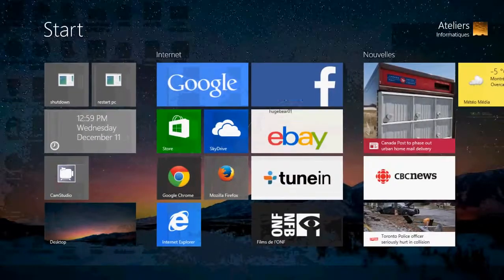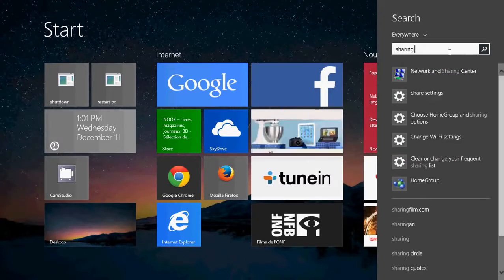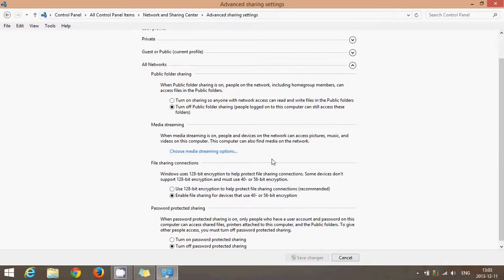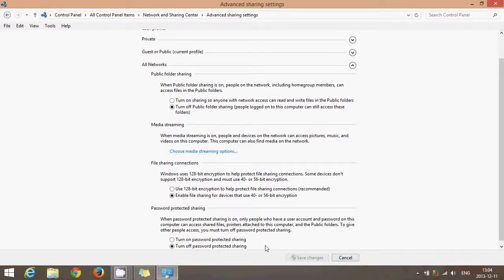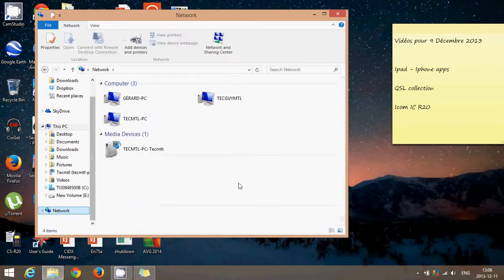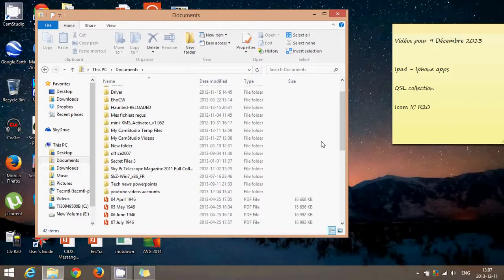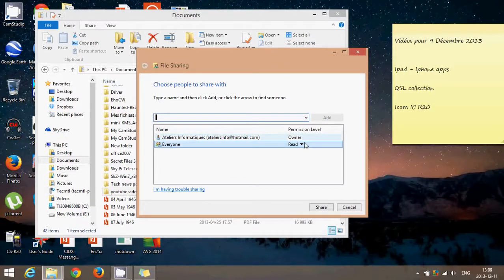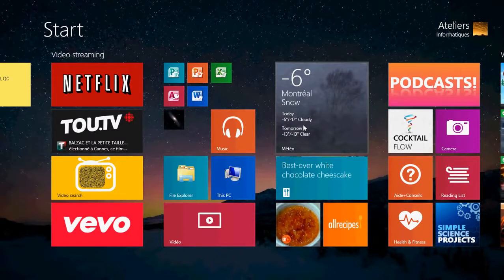การแชร์ข้อมูลใน Windows 8.1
การแชร์ไฟล์ระหว่างคอมพิวเตอร์
สนใจการตั้งค่าการเชื่อมต่อแบบ Wireless ติดตามดูได้ที่

ปัจจุบันครัวเรือนหลายแห่งมักมีคอมพิวเตอร์ใช้ งานมากกว่าหนึ่งเครื่อง ซึ่งอาจทำให้ต้องสลับใช้งานเครื่องเป็นระยะ ๆ เพื่อค้นหาเอกสารหรือไฟล์ที่คุณต้องการ ยกเว้นในกรณีที่คุณเปิดแชร์ไฟล์ไว้ระหว่างคอมพิวเตอร์ผ่านเครือข่ายในบ้าน ขั้นตอนนี้สะดวกง่ายดายมากขึ้นในกรณีที่ใช้ Windows 7* ซึ่งมี Homegroup ให้เลือกใช้งาน
การสร้างเครือข่ายในบ้าน (Homegroup)

เริ่มแชร์ไฟล์ระหว่างคอมพิวเตอร์โดยต้องสร้างเครือข่ายในบ้านขึ้นมา โดยจัดชุดคอมพิวเตอร์ที่ต้องการเปิดแชร์ไฟล์

    เข้าไปที่ Control Panel จากเมนู Start
    ตัวเลือกการตั้งค่าจะต้องปรากฏขึ้นตามหมวดด้านบนขวาของหน้าจอ
    ค้นหาหมวด "Network and Internet" คลิกที่ลิงก์ "Choose homegroup and sharing options"

คุณสามารถจัดทำเครือข่ายในบ้านเพื่อแชร์ไฟล์ระหว่างคอมพิวเตอร์หรือเรียก ค้นเครือข่ายในบ้านที่มีอยู่เพื่อใช้งานคอมพิวเตอร์เครื่องอื่นได้จากที่นี่